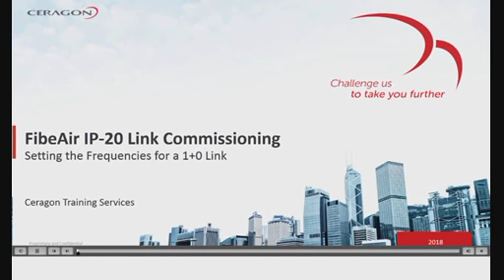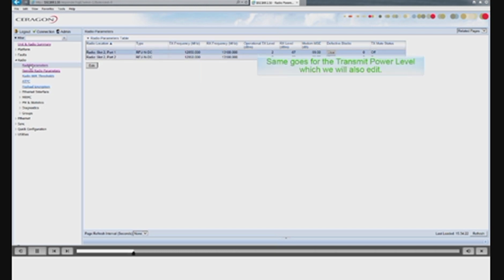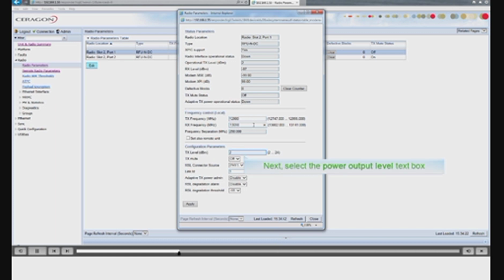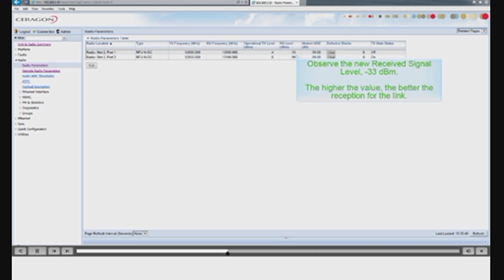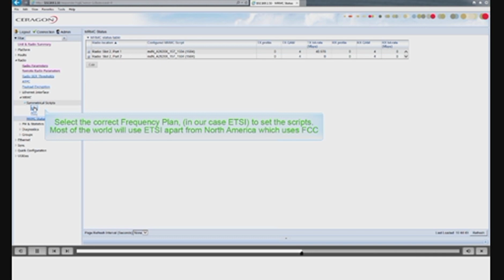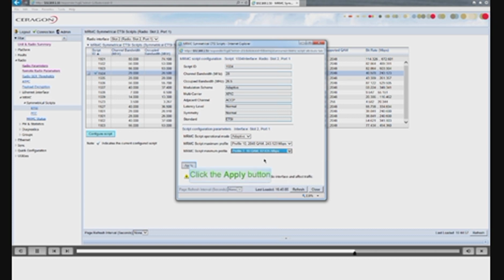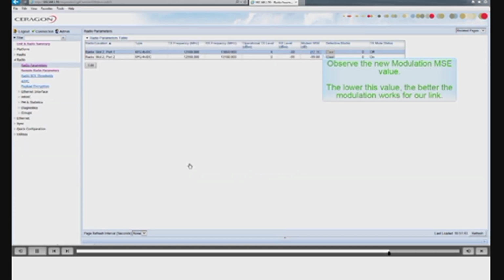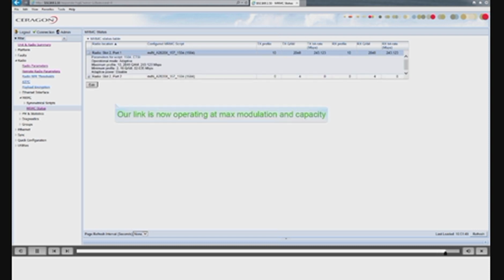Ceragon Ip-20N AND Ip-20c link Commissioning and Intergration. Telecommunication Commissioning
Are you ready to take your expertise in wireless networking to the next level? Join us for the Ceragon Certified Rollout Professional [CCRP] course, in collaboration with Ceragon, designed specifically for professionals working with Ceragon's IP-20C and IP-20N solutions, as well as InSide technology.

Key highlights of the course include:

🔧Hands-on Training: Get practical experience working with Ceragon's IP-20C and IP-20N devices, as well as InSide technology, in our state-of-the-art lab environment.

📚 In-Depth Curriculum: Learn about installation best practices, configuration techniques, troubleshooting methods, and more through engaging lectures and interactive sessions.

💼 Career Advancement: Enhance your skills and credentials with a globally recognized certification from Ceragon, opening up new opportunities for career growth and advancement.

🌍 Global Reach: Join a vibrant community of telecom professionals from around the world, network with industry experts, and stay up-to-date with the latest trends and developments in wireless networking.

Whether you're looking to expand your knowledge, boost your career prospects, or stay ahead of the curve in the rapidly evolving telecom industry, the Ceragon Certified Rollout Professional [CCRP] course, presented by Ceragon, is your pathway to success.